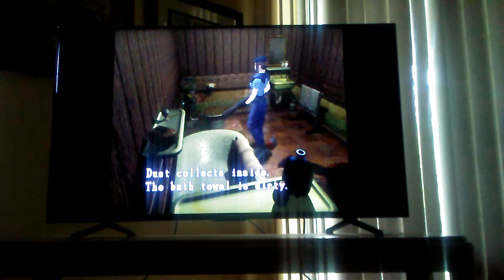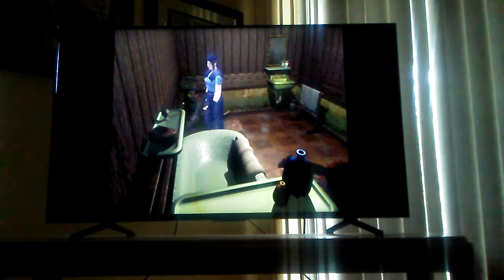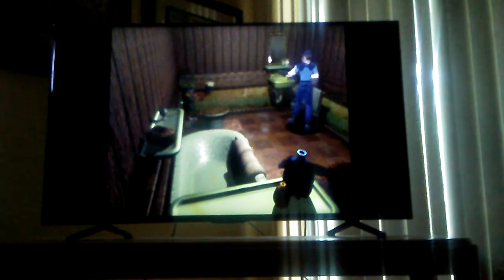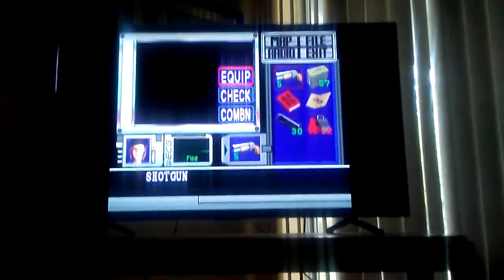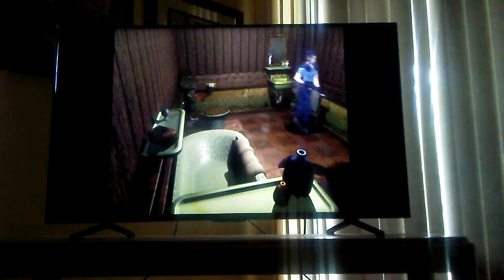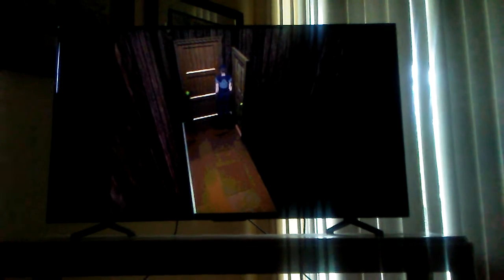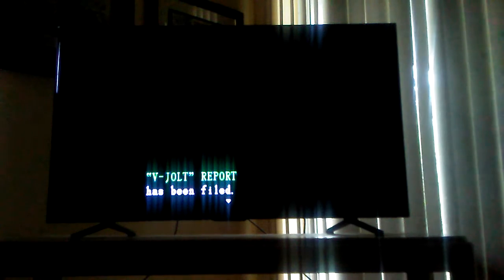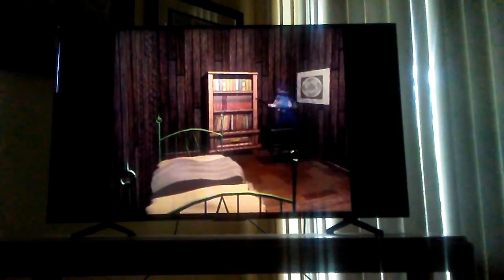Resident Evil Director's Cut - part 12 - I want to grow up to be JonTron......wait, I'm 29.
Subscribe to my channel or JonTron will never release another video again unless you hate JonTron then he's going to release a video every day for the rest of his life!